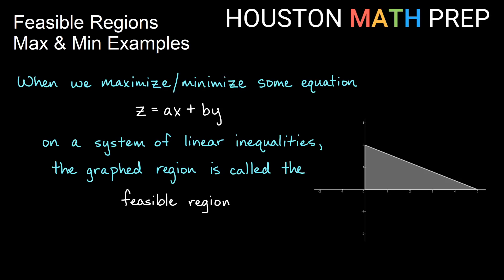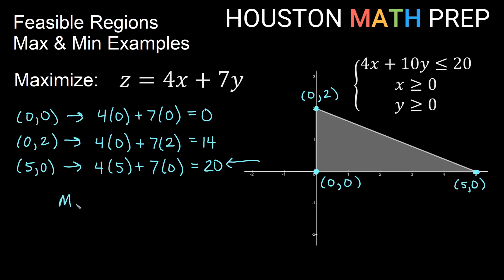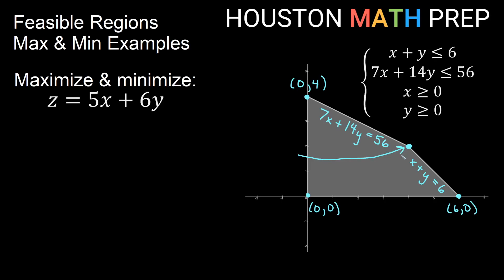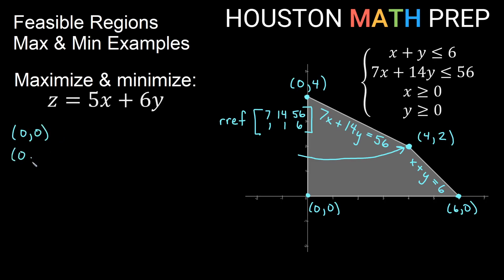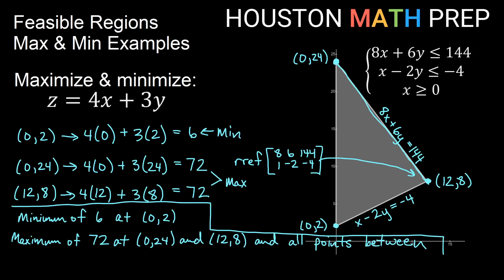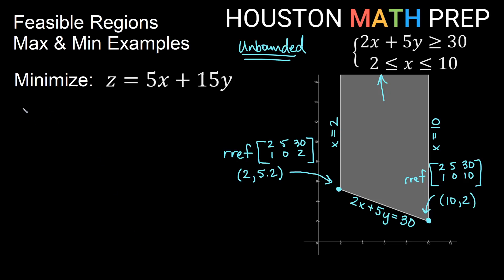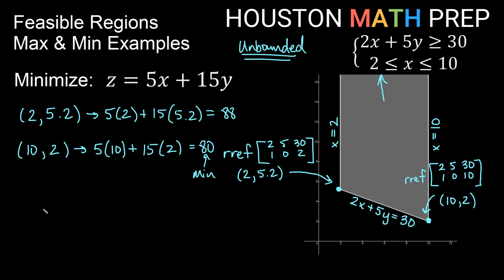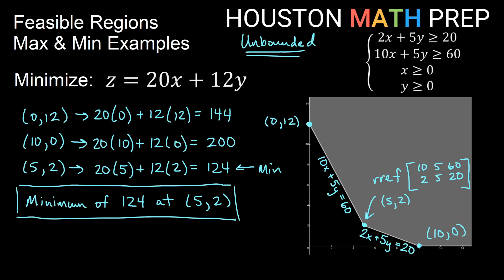Maximization and Minimization Problems on Feasible Regions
This video explains maximization and minimization problems in linear programming.  We show you how to maximize and/or minimize an objective function over a feasible region.  We work several examples, which include both bounded and unbounded regions, and discuss the effect that each has on the results of finding a maximum or a minimum on the feasible region. Our examples in this video use systems of linear inequalities already graphed in our previous video from this series.
0:00  Intro
1:00  Example 1
3:59  Example 2
8:04  Example 3
12:43  Example 4
16:17  Example 5